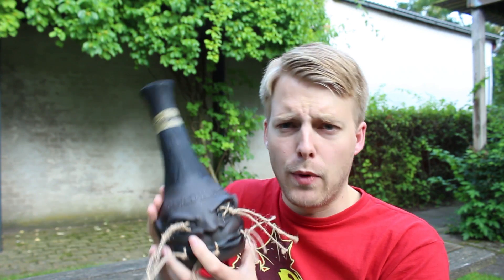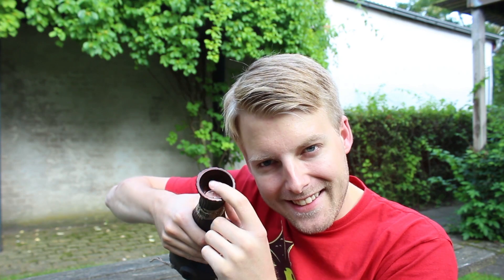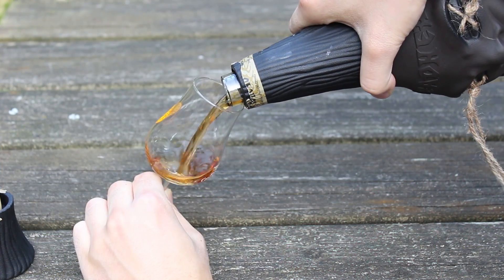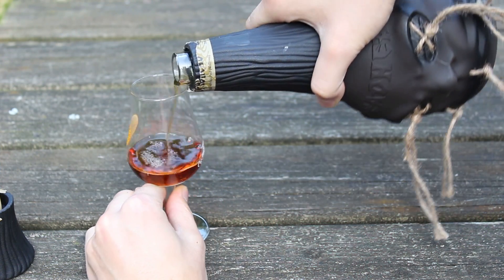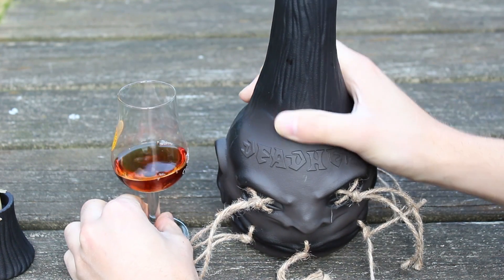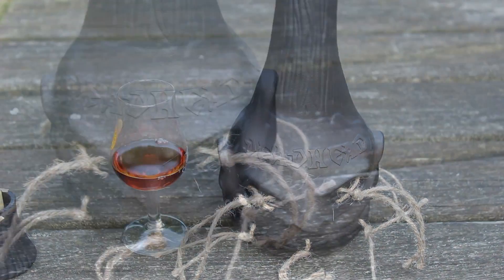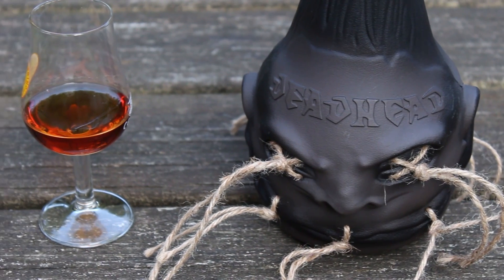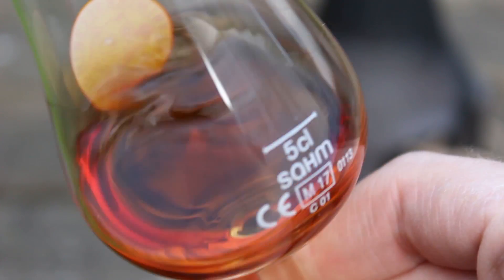Deadhead Rum | TMOH - Alco Review #22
Information About This Product:

Producer: Iconic Brands Inc.
Product: Deadhead Rum
Type: Aged Rum
Location: Made by Iconic Brands Inc. in Veracruz, Mexico.
ABV: 40%
Rating: 80/100